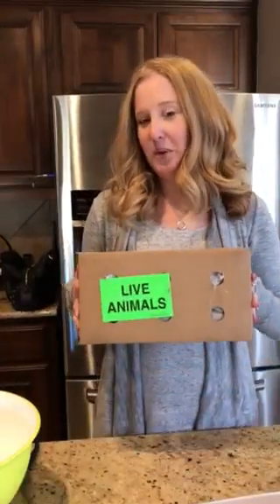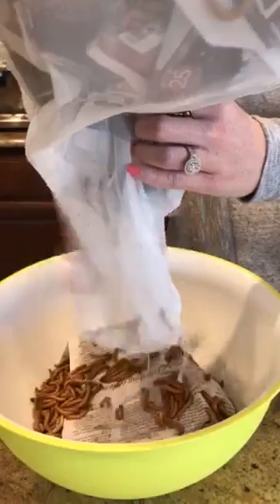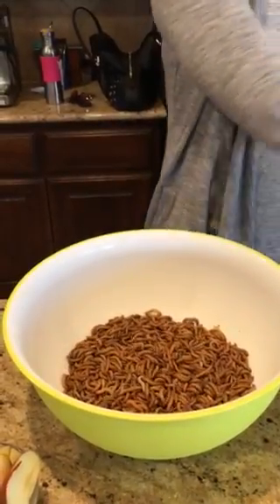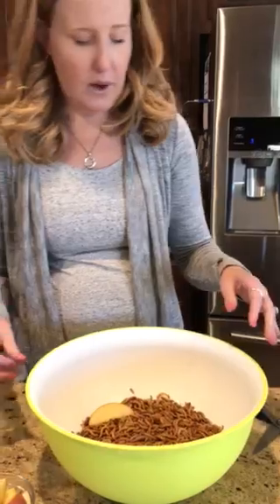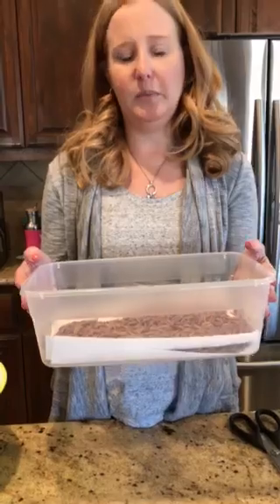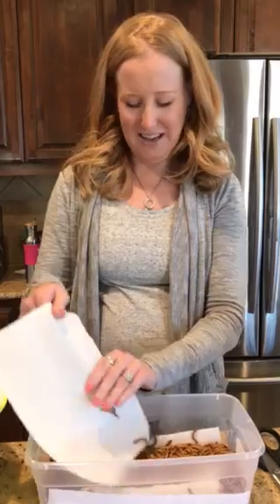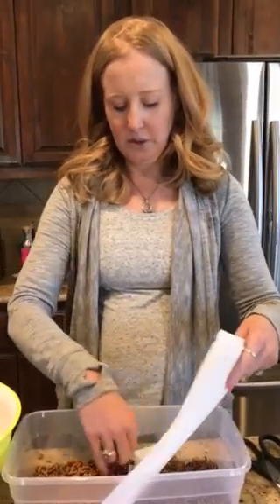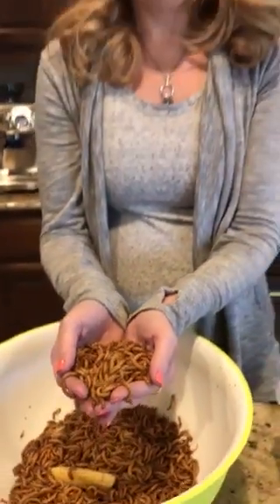LIVE Mealworms- Instructions and Care